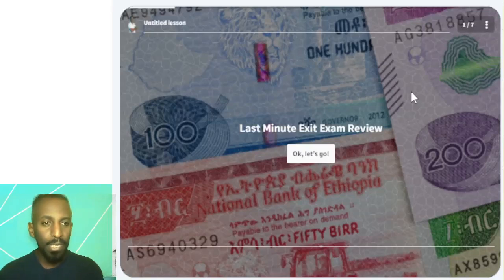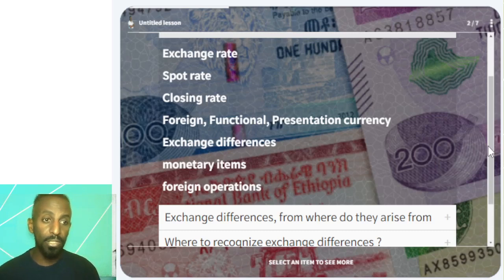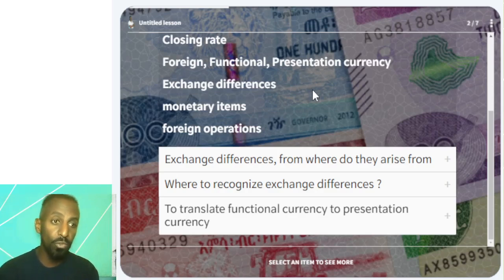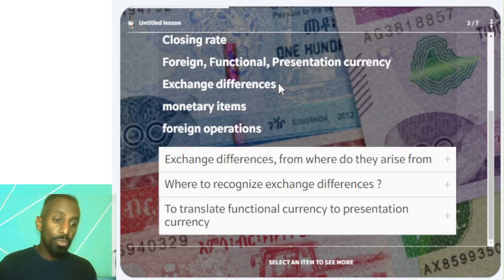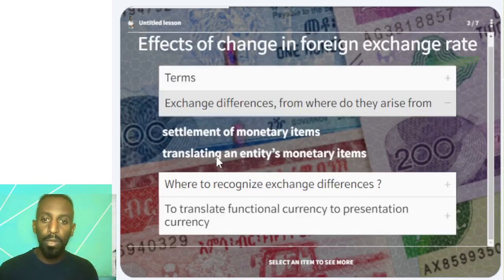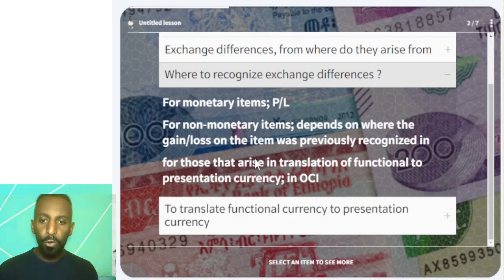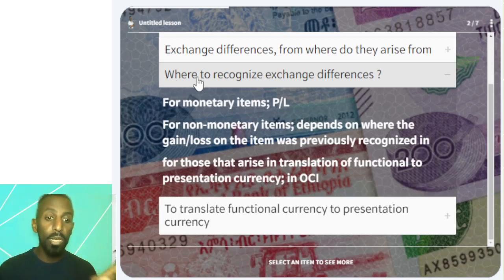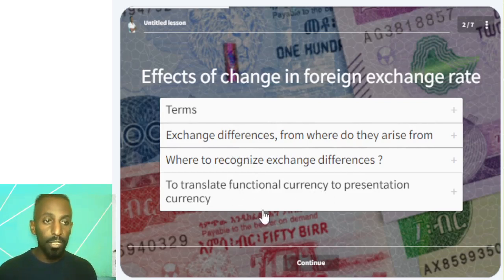IAS 21 Foreign currency transaction Exit Exam preparation (summary) in amharic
In this video short summary of foreign currency transaction is made which is designed as a last minute review for your preparation of the exit exam.